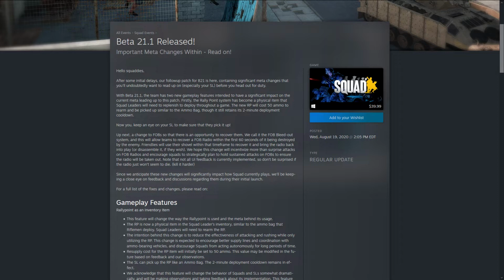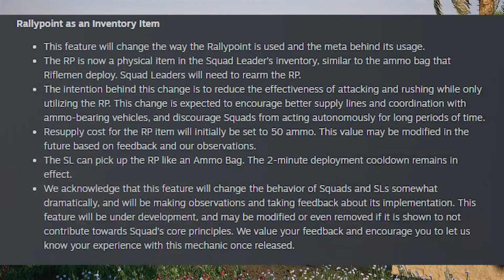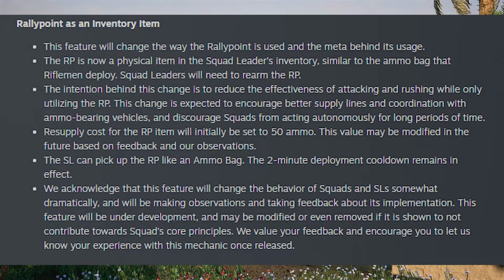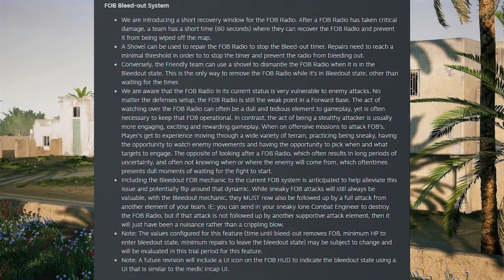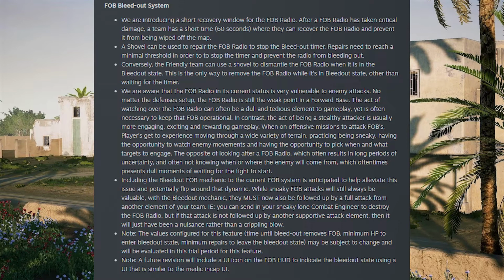Squad Beta 21.1 Brings HUGE Changes to Rally Points and FOB Radios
Rejoice! Beta 21.1 is here! With B21.1 comes the new changes that make rally points inventory items and FOB radio now will have a bleed out timer for friendly forces to be able to save the radio.